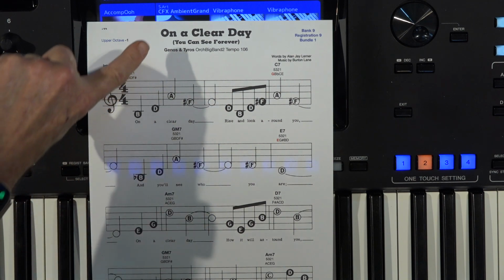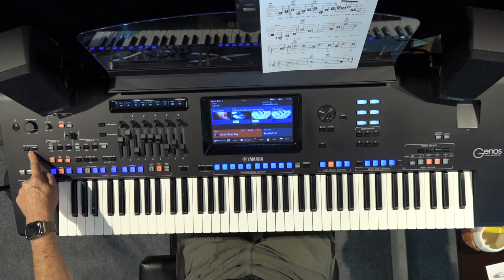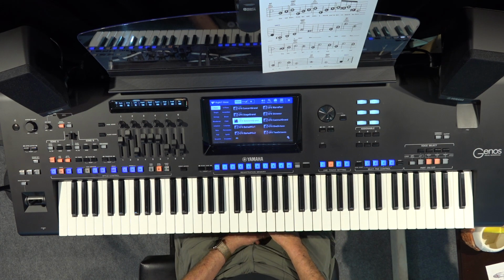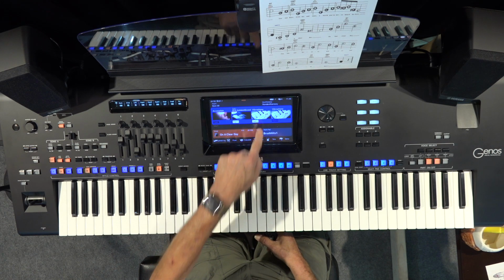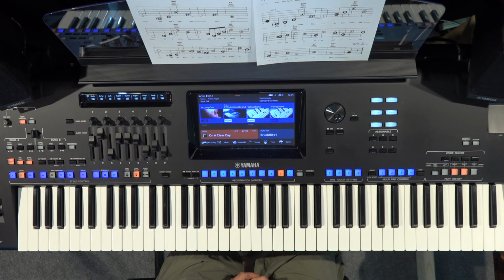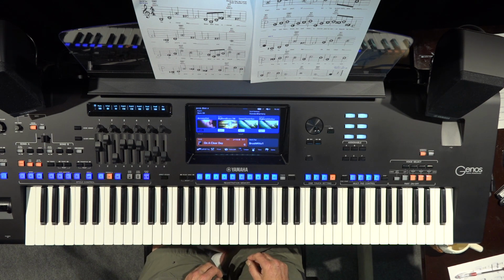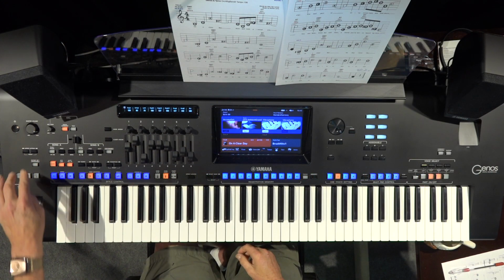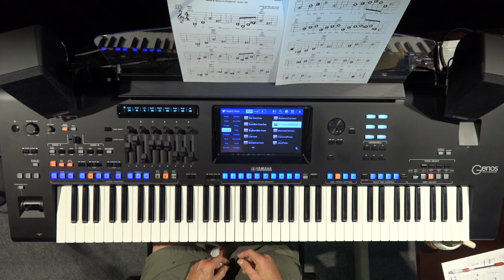Genos/Tyros Song Of The Week (On A Clear day) keyboardamerica